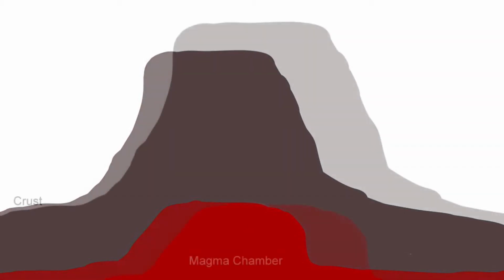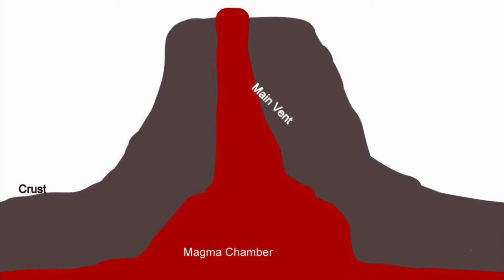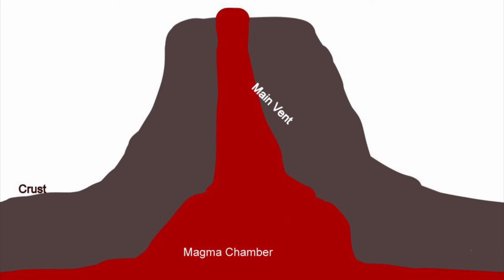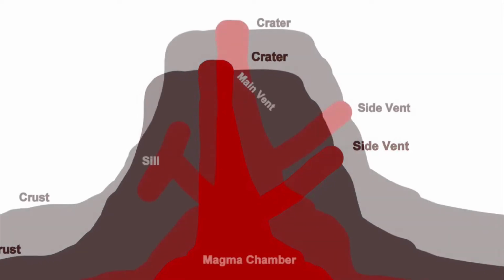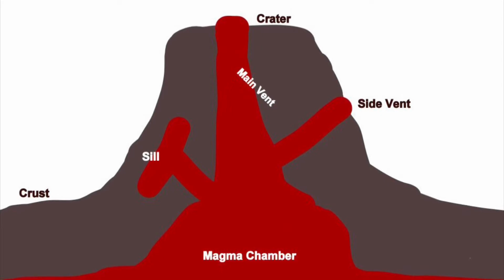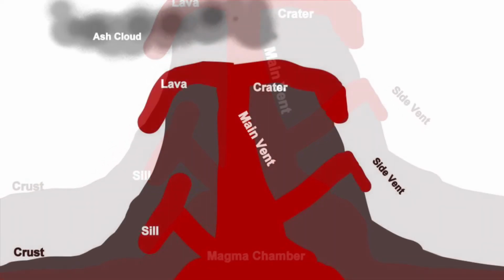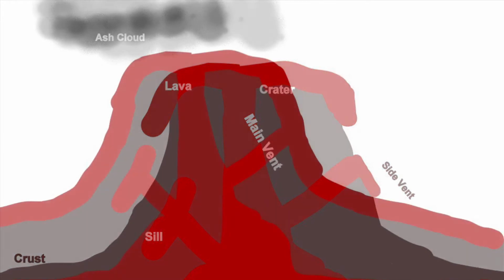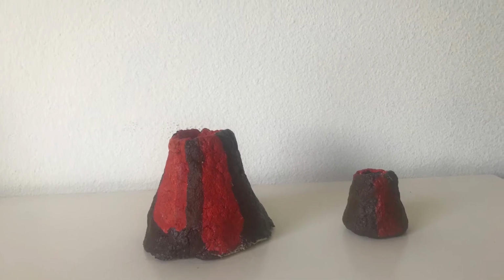Erupting Volcanoes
Is there anything more fun that combining vinegar and baking soda and watching the chemical reaction bubble, fizz, and explode? Making volcanoes is always a girl favorite and here Jennifer teaches us all about volcanoes and what causes them to erupt as well as how we can make our own volcano eruption at home. What ratio of baking soda to vinegar creates the biggest eruption? What combination makes the eruption last the longest?